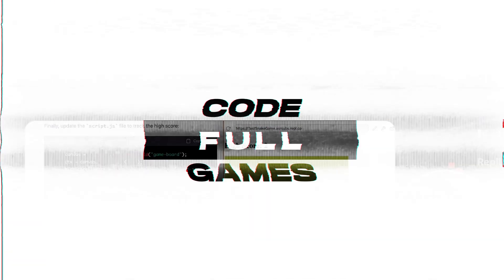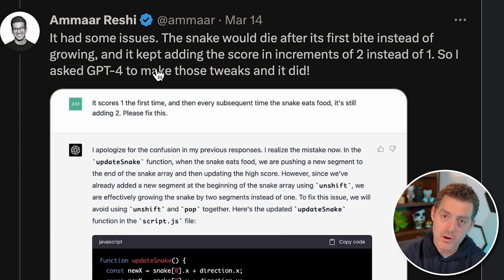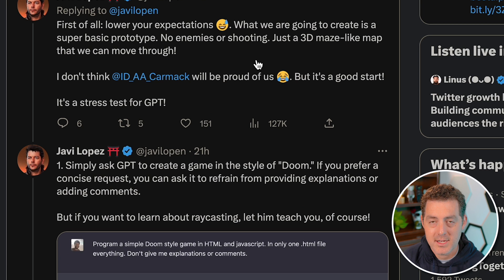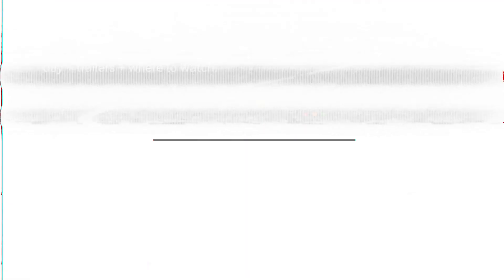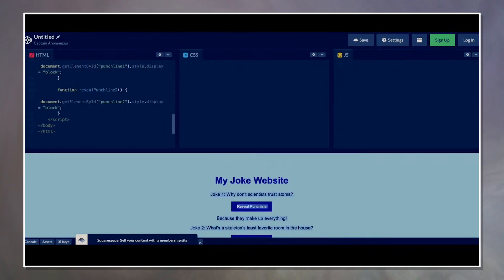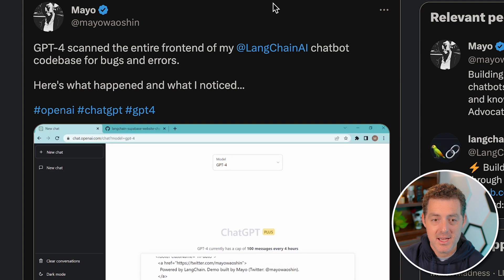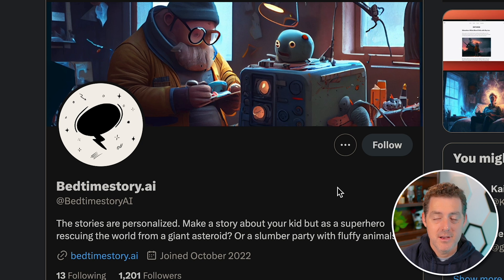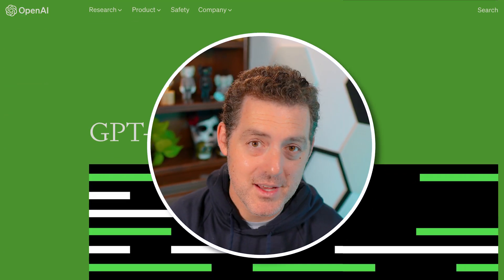9 of the Most Interesting Ways ChatGPT is Making People Money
In this video, I review 9 incredible business ideas that are only possible with the new GPT-4 and ChatGPT. These new business ideas were not possible in ChatGPT-3.5 and will completely destroy certain industries. Create an entire game or iOS/android app from scratch with GPT-4, no coding skills are required. If you want to make money online with ChatGPT, these are a great starting point. Everything from 1-click law suits to game creation and app building. It's pretty incredible what people have done already with GPT-4.

0:00 - Intro
0:30 - Zero Code Games
5:05 - Zero Code Apps
5:58 - Sketch to App
7:02 - Write Entire Books
9:40 - Children's Audiobooks
10:08 - One Click Lawsuit
10:52 - Recipes App
11:21 - Outro